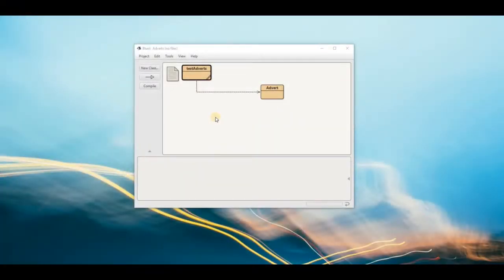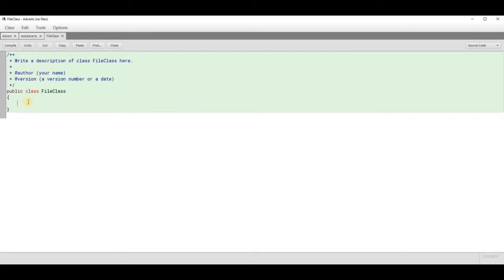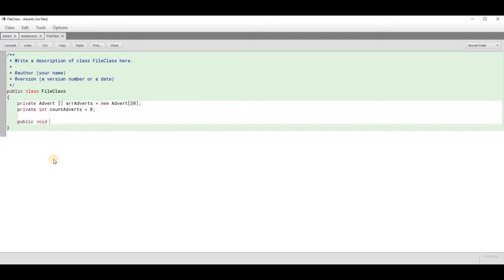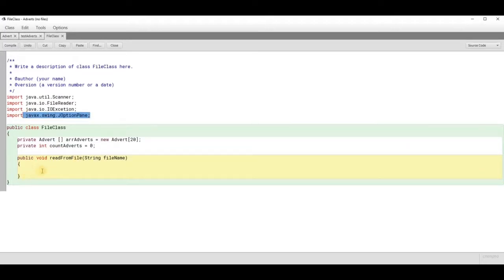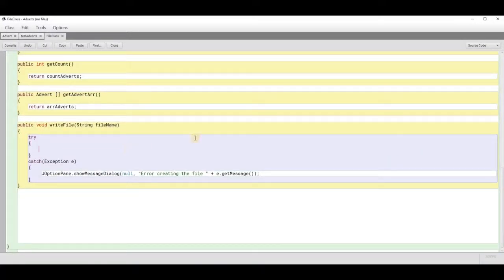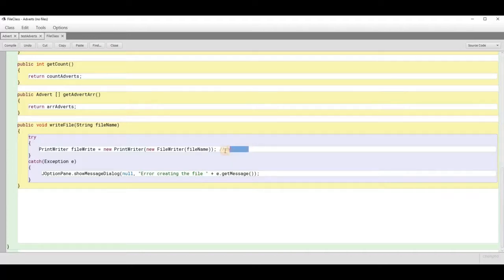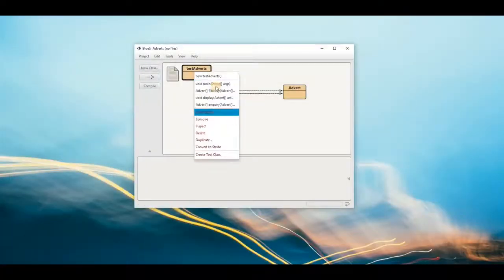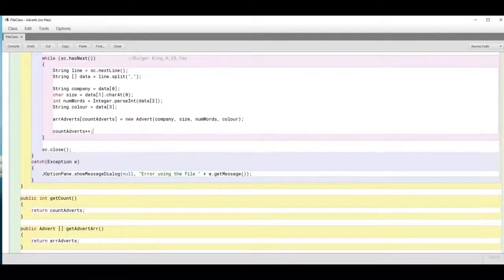Java Text Files